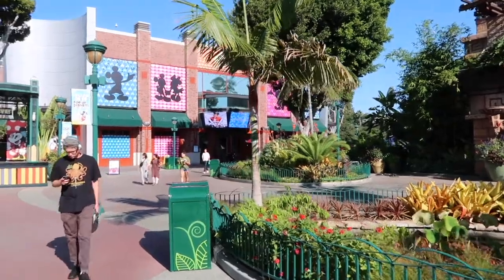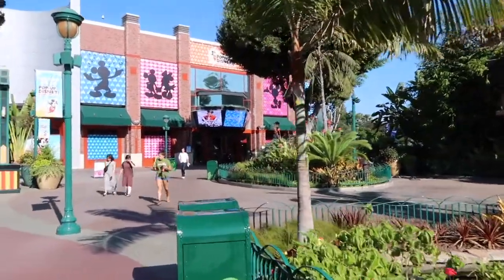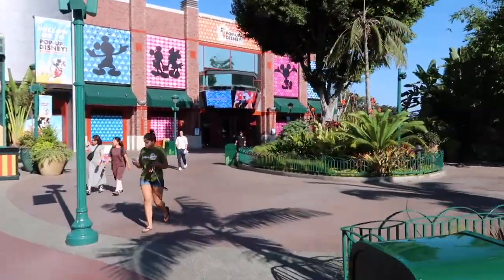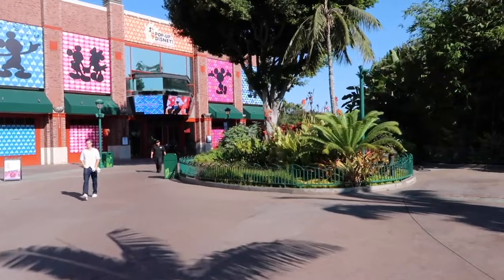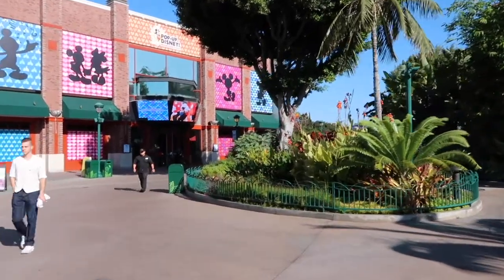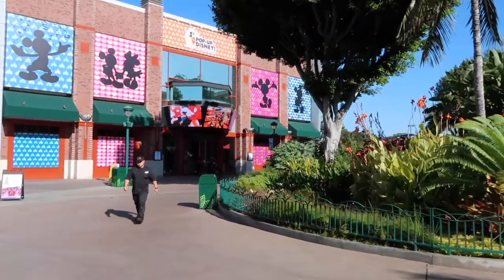Pop up Disney! A Mickey Celebration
My experience getting a million photos at Pop Up Disney! in Disneyland Anaheim